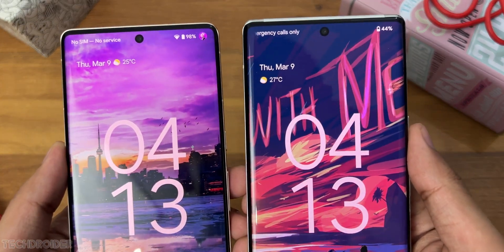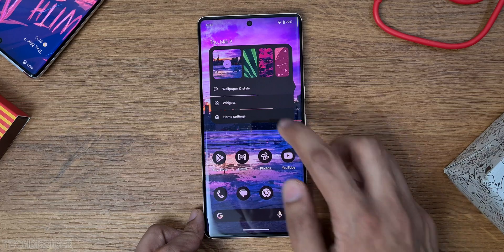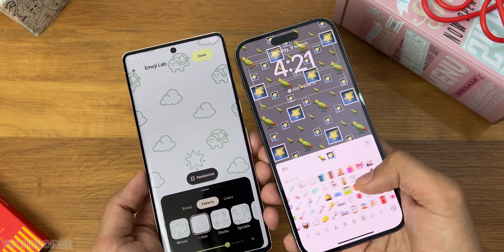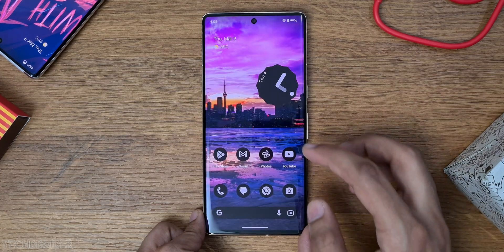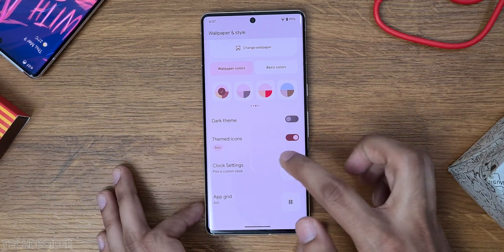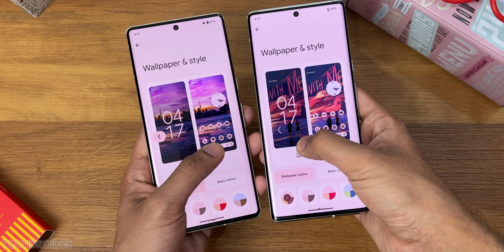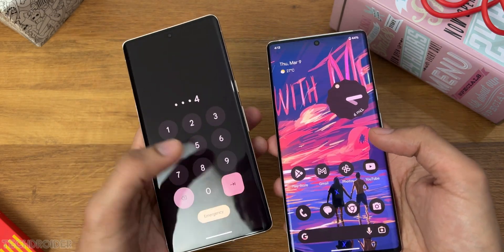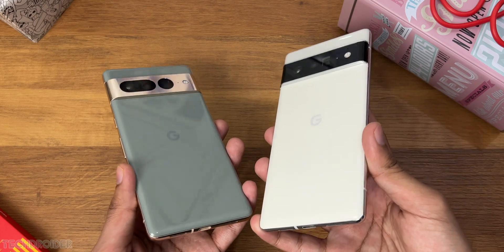Android 14 Features - Custom LockScreen Clock, Pixel Wallpaper Maker & More (DP 2)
Android 14 Hands On & First Look at the Custom LockScreen Clock Settings, Pixel Wallpaper Maker, and brand new Interface. Google Android 14 Download and Install on Pixel 7 Pro and Pixel 6 Pro with new features. (Developer Preview 2)